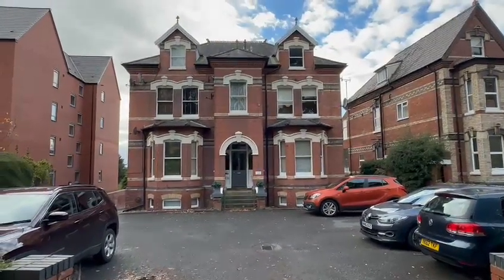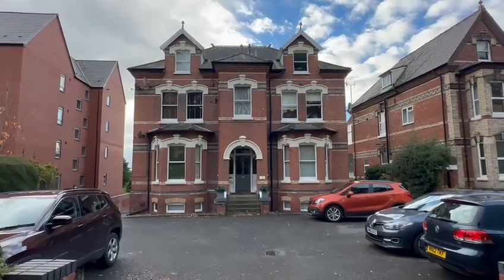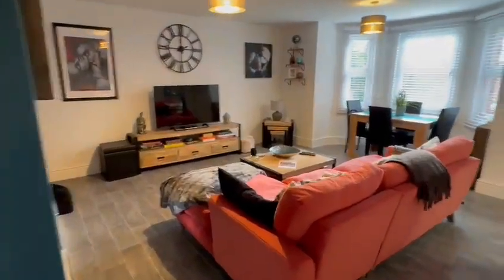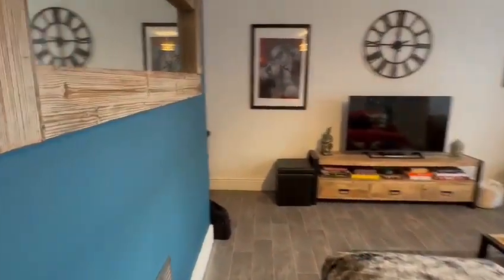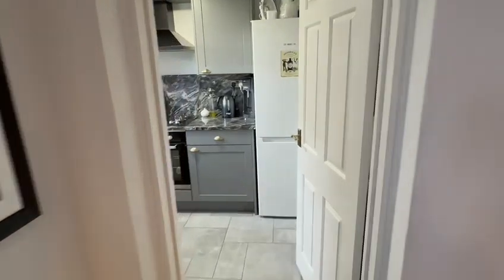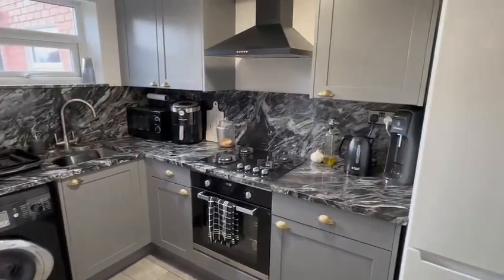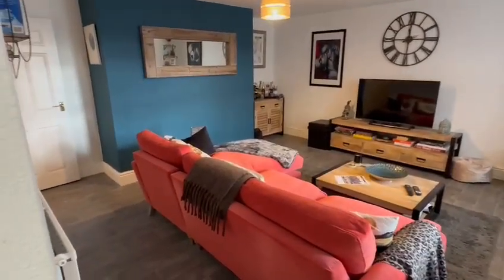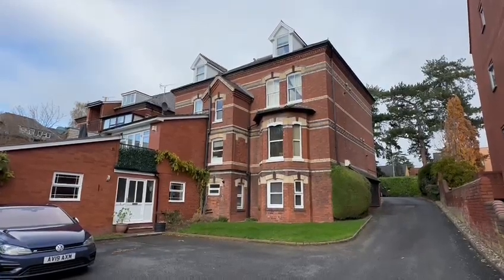Video Tour - Bodenham Road, Hereford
Popular residential location a one bedroom lower ground floor flat with gas central heating, double glazing, modern kitchen and bathroom.  Ideal for FTB or investment.  No onward chain.